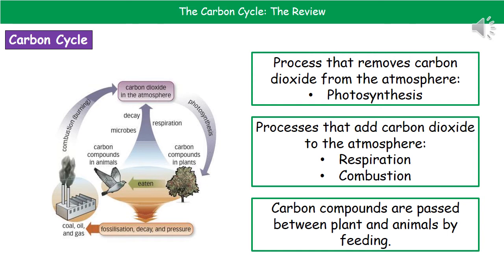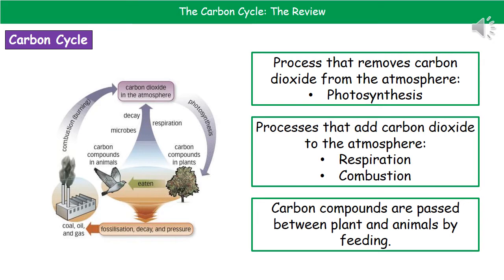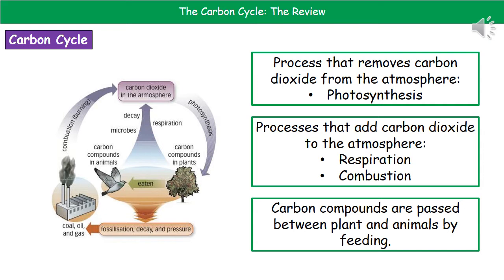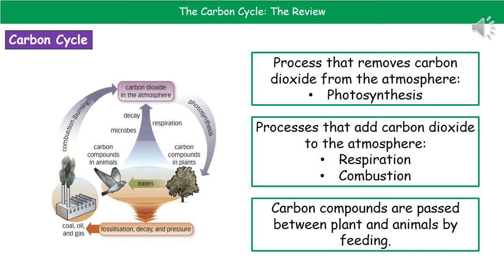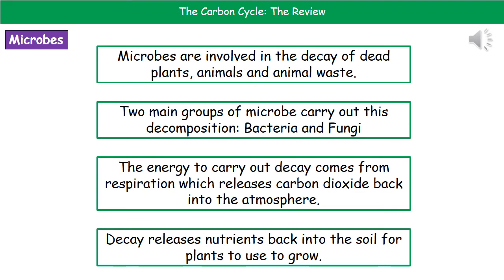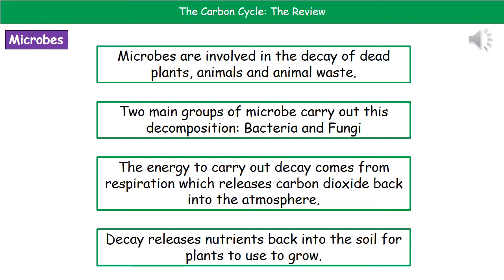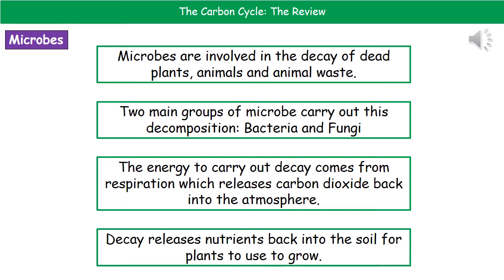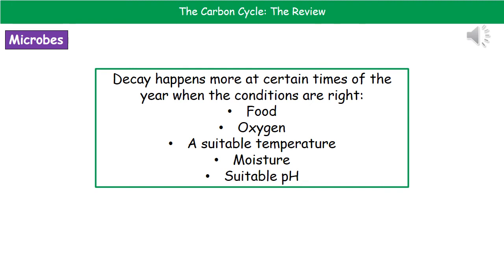B2 6 The Carbon Cycle Foundation Tier Summary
OCR Gateway Core Science B2 lesson 6 review on the carbon cycle for the foundation tier.